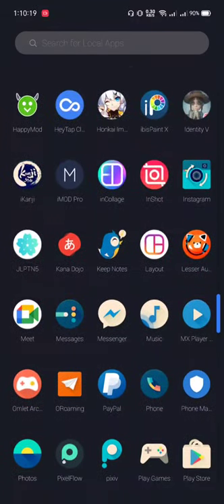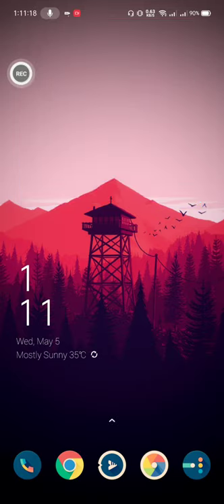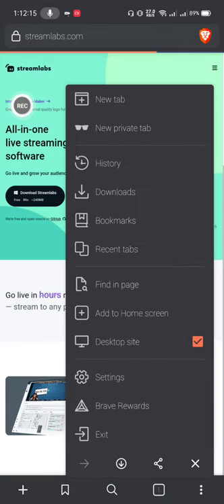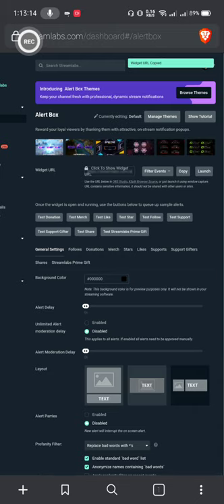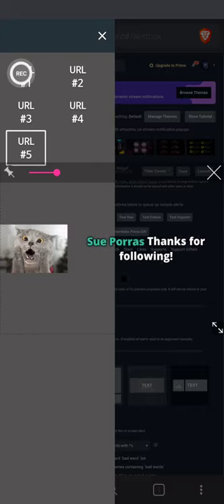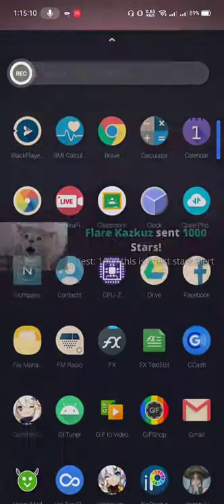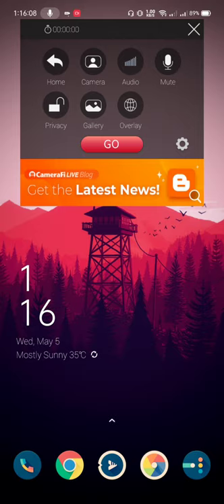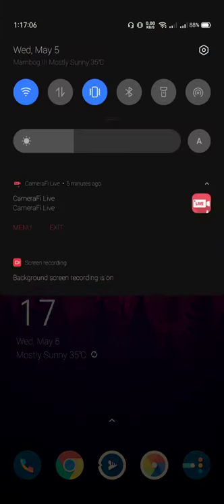non genshin Impact related but this would help (Stream mobile setup) Omlet Arcade + Overlay Layouts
if you're mobile streamer, especially genshin streamer, you'll probably wanna check this out :)

2:01 - URLs